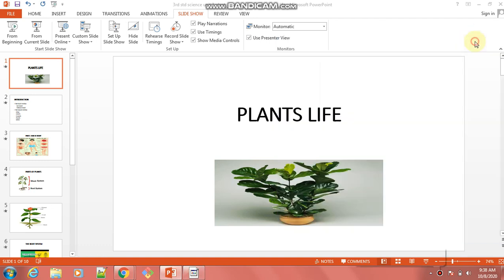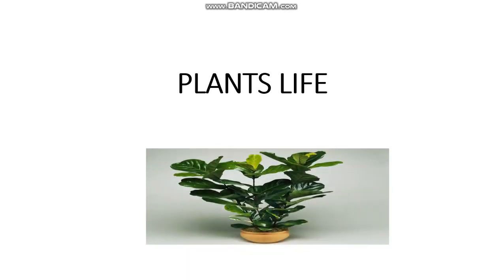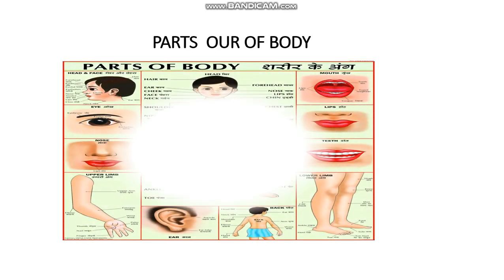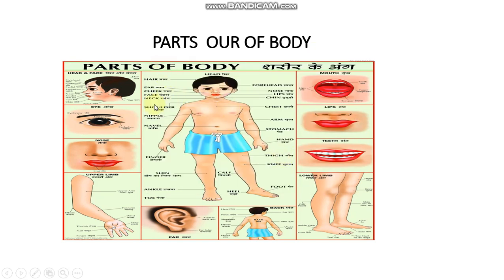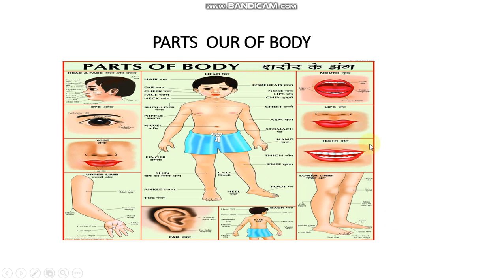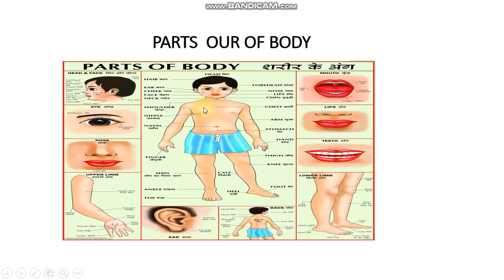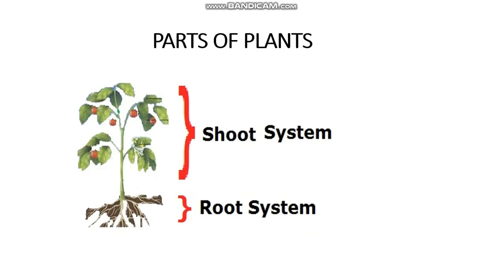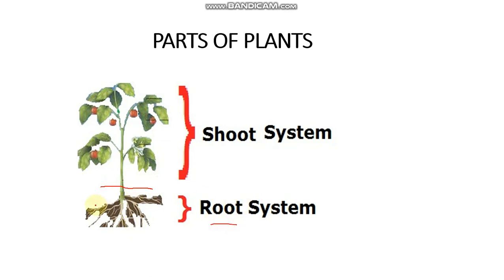Class III Science Plants Life (1)